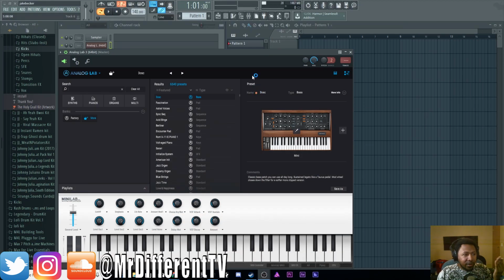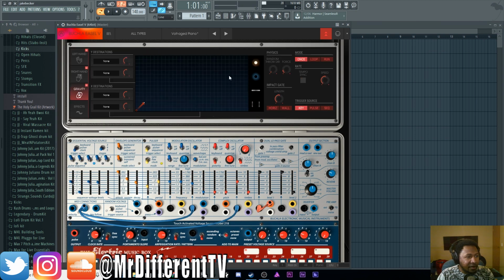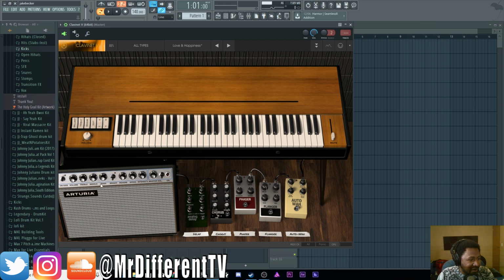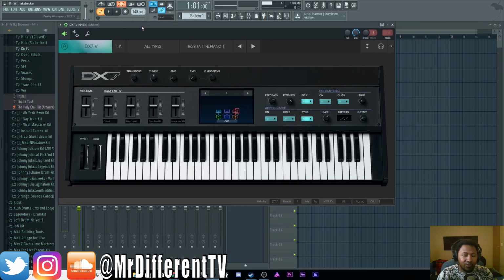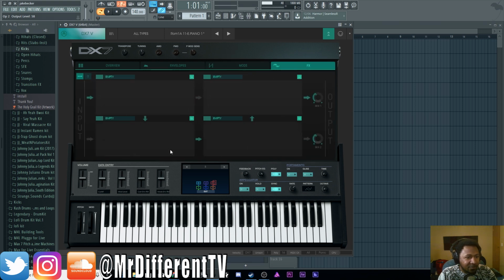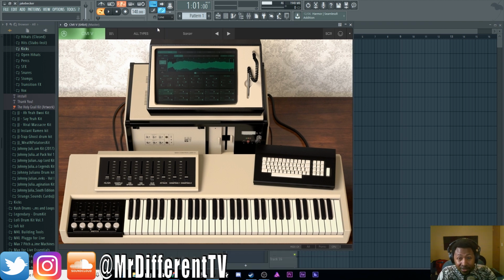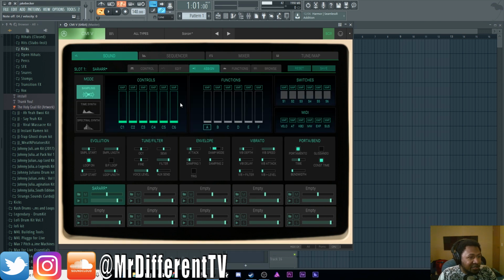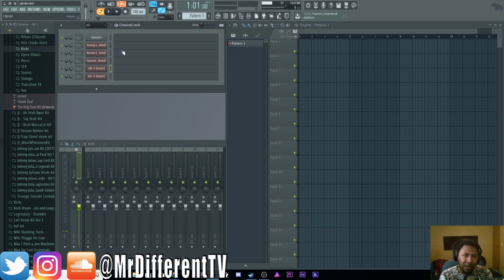Plugin Review Ep.15 Arturia V Collection 6 Overview - Best Analog VST out?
In this video, we will take a look at Arturia's new V Collection 6 with its new updates and 4 new Synths.